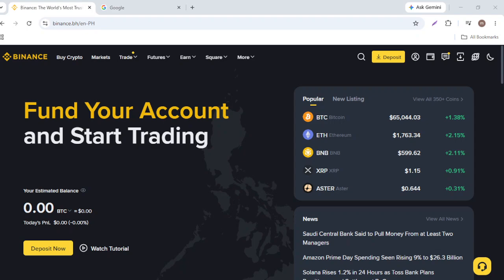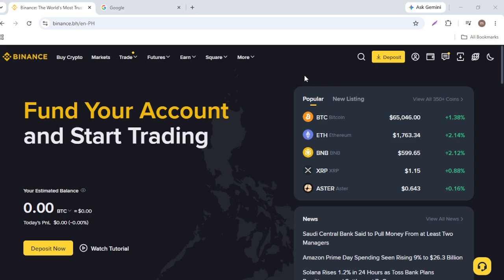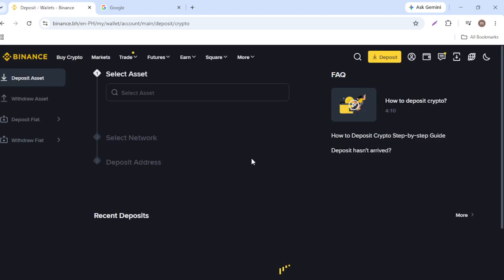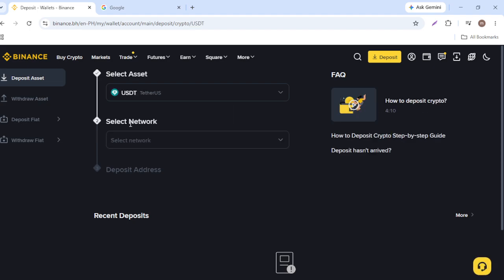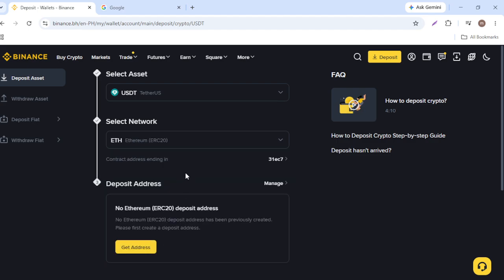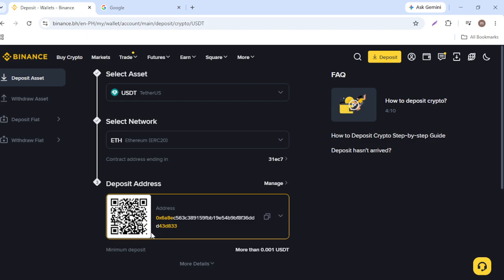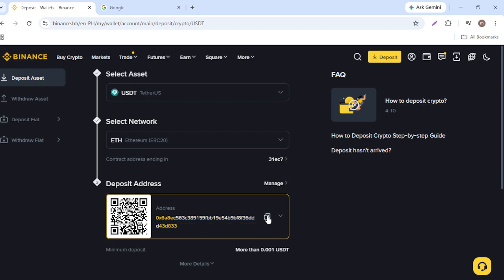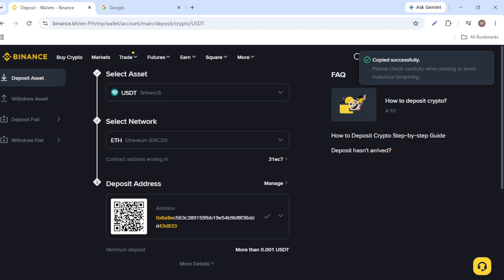How To Find Your Binance Wallet Address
This tutorial explains how to find your Binance wallet address safely for receiving cryptocurrency deposits. You will learn how to access the deposit page, select the correct cryptocurrency and network, and copy your wallet address accurately. It also highlights important safety tips to help prevent lost funds caused by network mismatches or address errors.

Video Chapters
00:00 - Introduction
00:07 - Why Wallet Address Accuracy Matters
00:15 - Logging Into Binance
00:23 - Opening the Crypto Deposit Page
00:30 - Selecting the Cryptocurrency
00:39 - Choosing the Correct Network
00:51 - Matching the Sender's Network
00:56 - Avoiding Network Mismatch Errors
01:04 - Viewing Your Wallet Address and QR Code
01:12 - Copying the Wallet Address Safely
01:16 - Verifying the Wallet Address
01:27 - Sharing Your Address Securely
01:36 - Sending a Test Transaction
01:44 - Final Tips to Prevent Lost Funds
01:48 - Conclusion